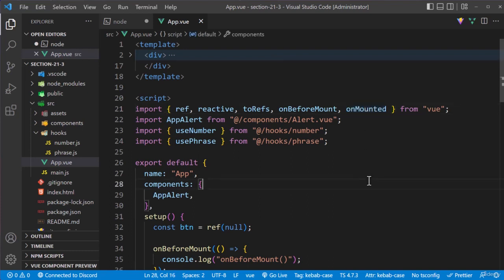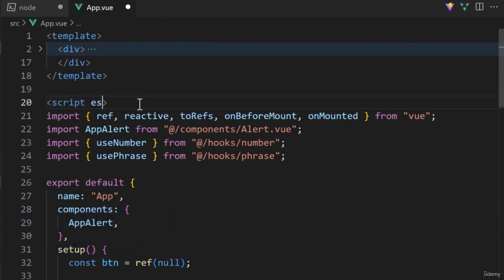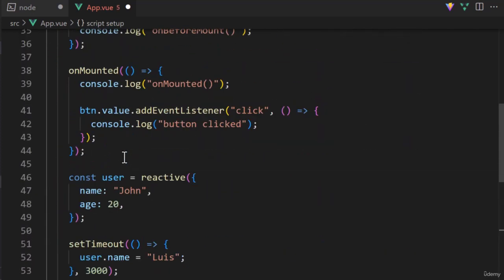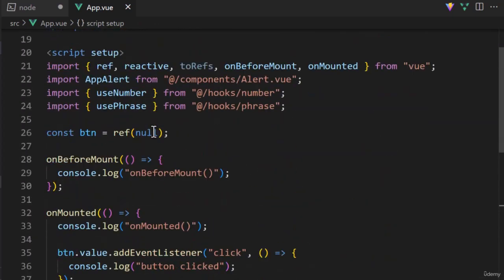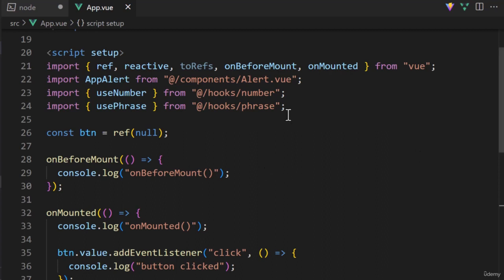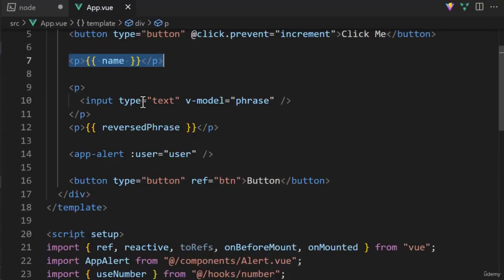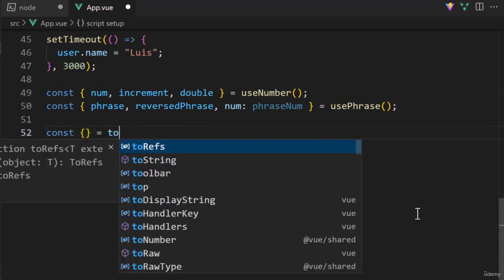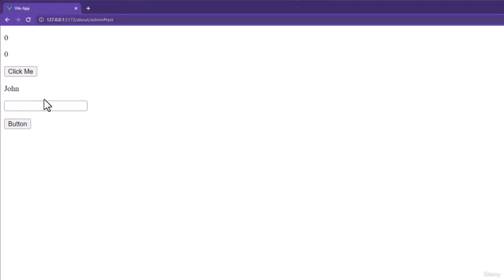014 The setup Attribute (21 - Composition API)